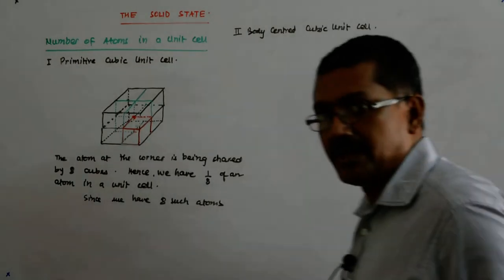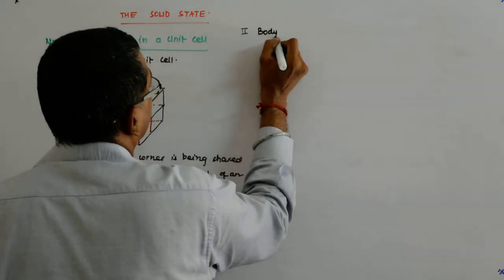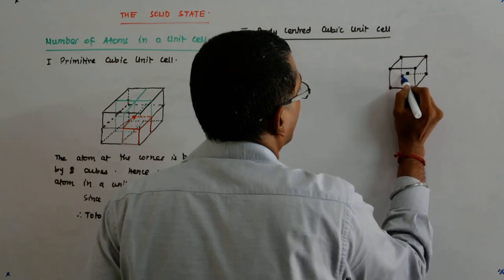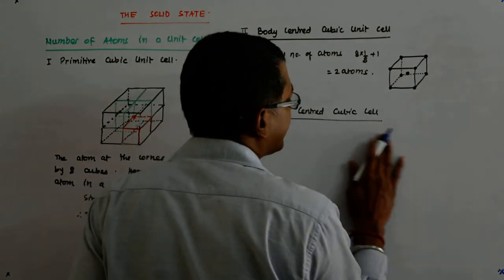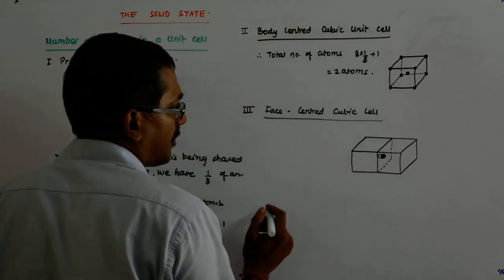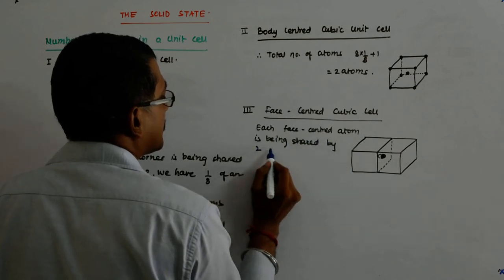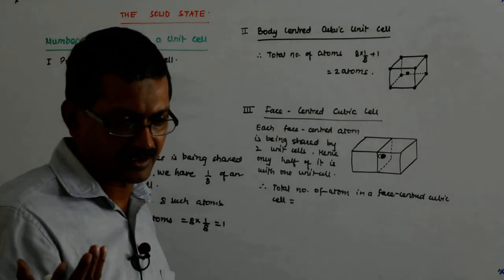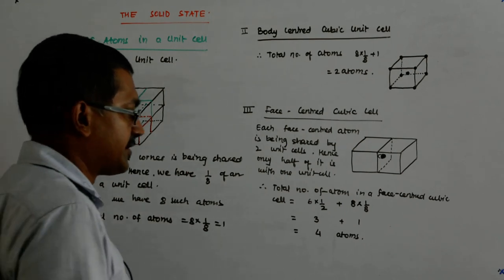The Solid State 21